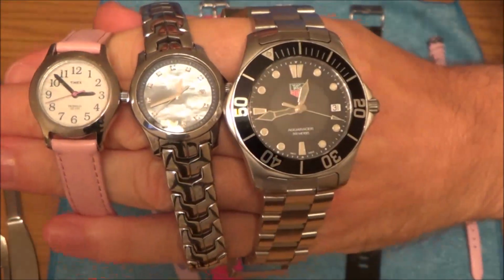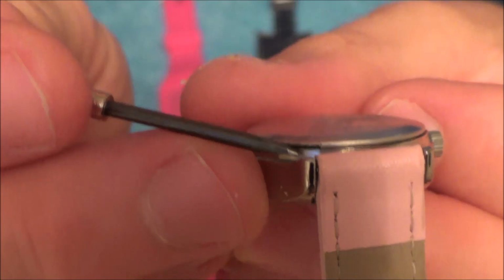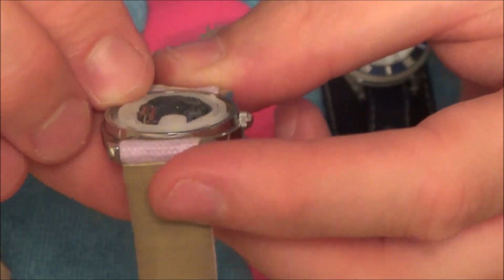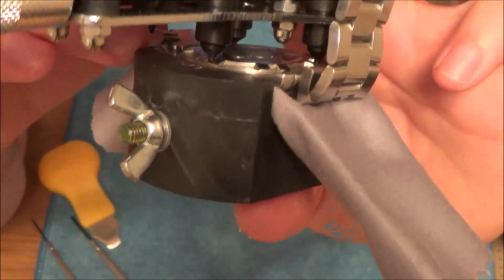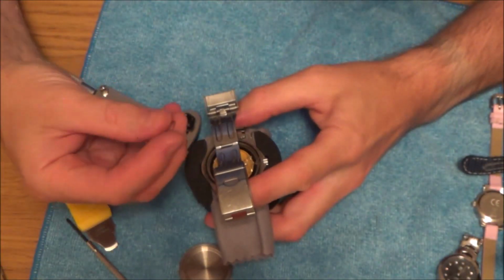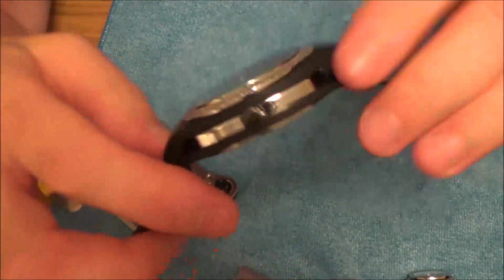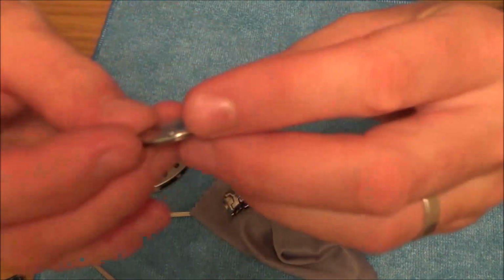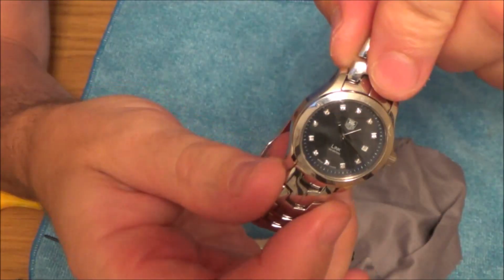HOW TO change a WATCH BATTERY in various SNAP ON & SCREW BACK WATCHES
Hi, this video shows you how to change the battery on numerous watches. It includes most common watches with a mixture of snap on backs and also screw down backs. An example of the watches show are Timex, Tag Heuer Aquaracer Mens, Tag Heuer Link Womens watch, Rubber children's watch. Using a cheap watch repair kit you can do most jobs yourself.